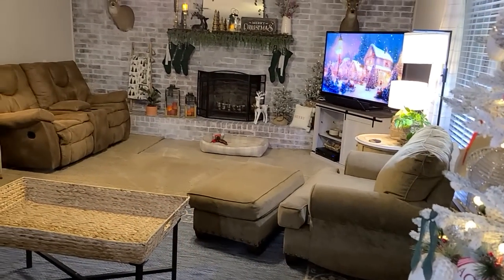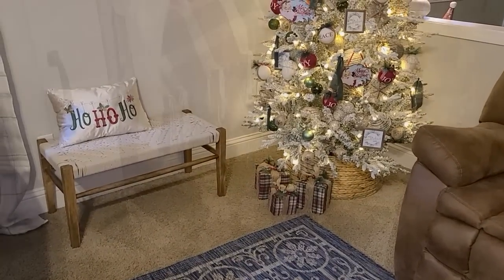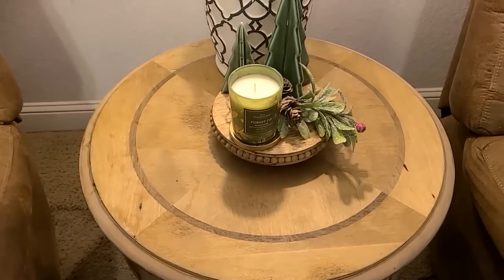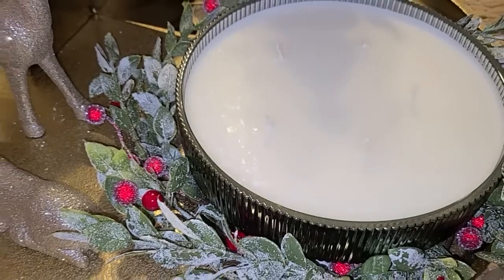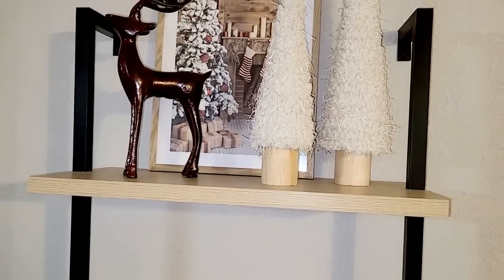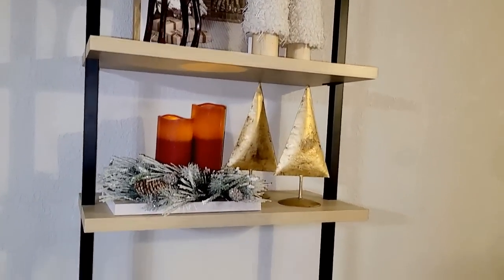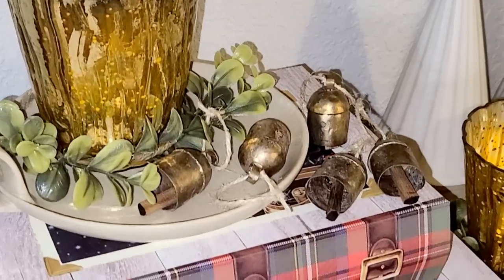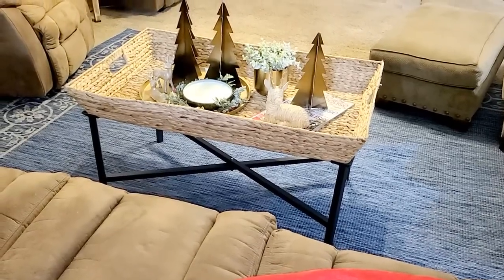NEW* COZY CHRISTMAS DECORATE WITH ME / LIVING ROOM CHRISTMAS DECORATING IDEAS 2022 / ROBIN LANE LOWE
CHRISTMAS DECORATE WITH ME! / LIVING ROOM CHRISTMAS TOUR / CHRISTMAS 2022 DECORATING IDEAS

Hello friends!!! Today I'm sharing my living room Christmas decorate with me part 3. I hope you enjoy seeing my Christmas 2022 decorating ideas!    I'll add some rustic Christmas touches my living room. I hope this video gives you lots of Christmas decorating ideas in today's Christmas decorate with me. Make sure to check out my Christmas Decorating play list, linked below.

Also let me know what was your favorite part in today's video. Thanks for being here, it means the world to me!! Merry Christmas to each of you!! xoxo Robin

facebook Robin LoweThis channel will inspire you to keep a minimal, peaceful, inviting home that will make you proud.